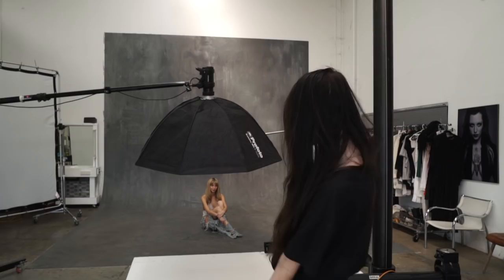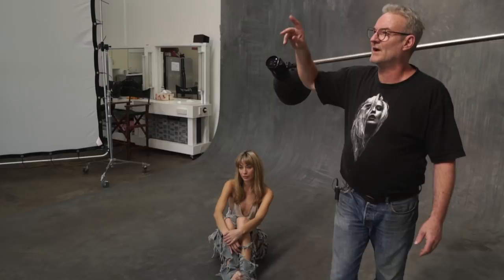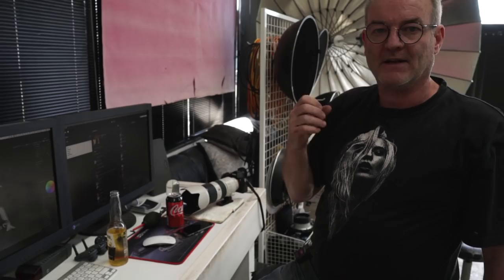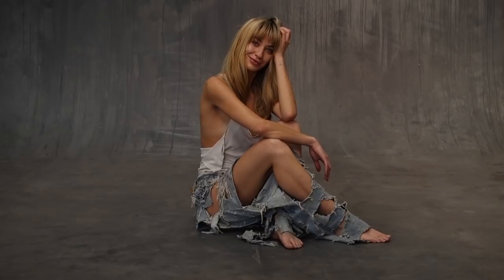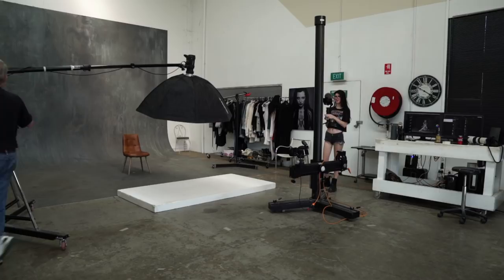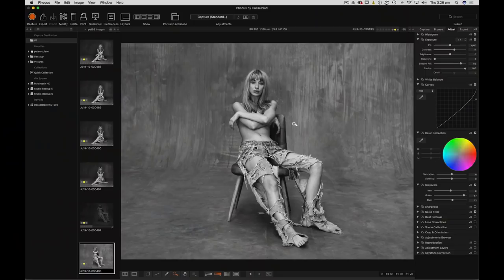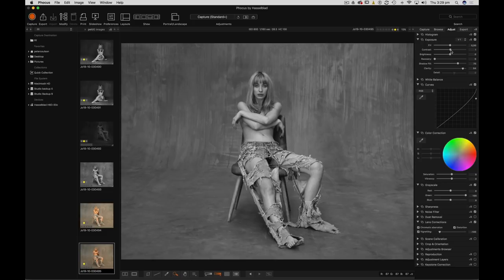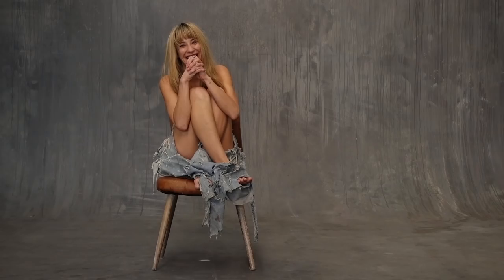RaRa Jeans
Hello! We filmed an in depth tutorial for Inspire covering shredded Jeans and a  bunch of different looks with flashlight and mixed with natural light. This live recording is a little teaser showing end part of that. Please leave any questions or comments below.

Lighting: 1 Profoto D2 + 1.5m Octabox & Profoto B10 with wide zoom reflector and a 1 degree grid
Manfrotto Megaboom

Camera model: Hasselblad H6D-50c
Shutter Speed:1/160 second
Aperture: F/8
Focal Length: 100 mm
ISO Speed: 100
Camera: Sony a7r iii
Lens: sony GM 70 - 200mm f/2.4
Shutter speed: 1/160
Aperture: f/4.5
ISO: 200

Filmed on:
Sony rx100 mounted to Peter's camera
Sony a7s ii with Zeiss Batis 25mm
Sony a6500 with Zeiss Batis 18mm
on a  DJI Ronin-CS Gimbal

Peter's camera stand: The brand of stand he uses has been discontinued, but this is very similar

Can process RAWs through this program with any camera on a Mac, but you will not be able to tether or use certain sliders. Alternatively, he recommends Capture One (not Lightroom)